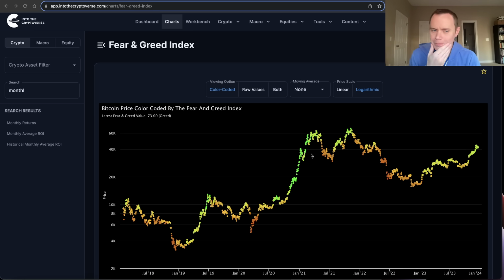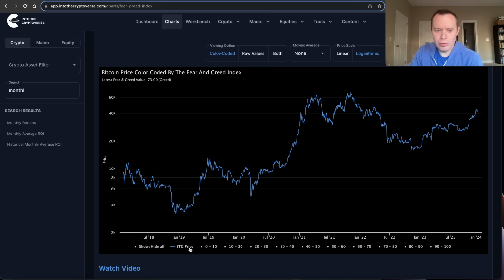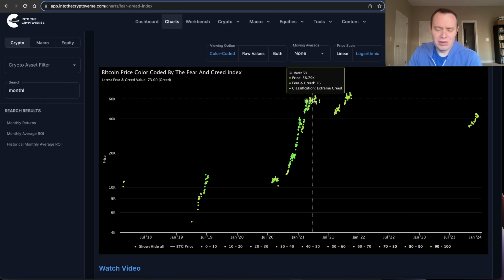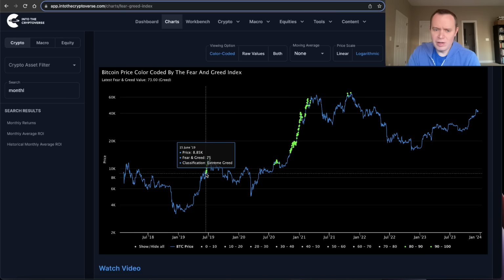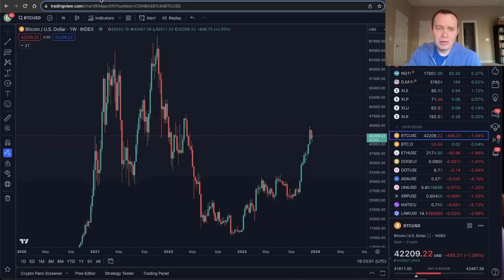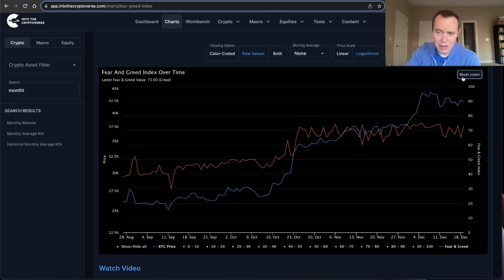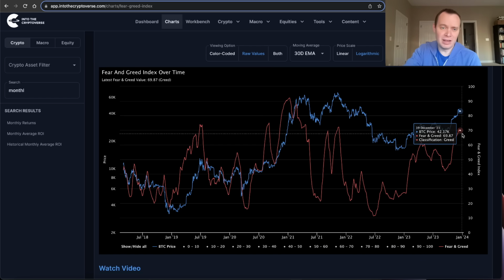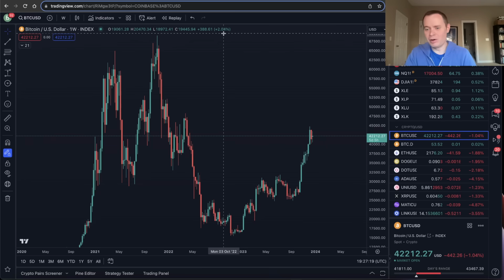Bitcoin: Fear and Greed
This chart shows the Bitcoin price over time color coded by the Fear & Greed Index. The Fear & Greed Index analyzes emotions as well as the Bitcoin market sentiment and crunches those numbers into a simple meter from 0 to 100. 0 means "Extreme Fear", while 100 means "Extreme Greed". The different factors that are included in calculating the Index are: Volatility (25%), Market Momentum/Volume (25%), Social Media (15%), Surveys (15%) (currently paused), Dominance (10%), Google Trends (10%)